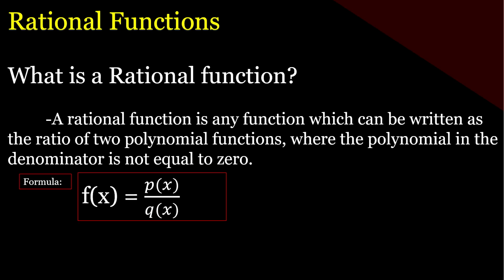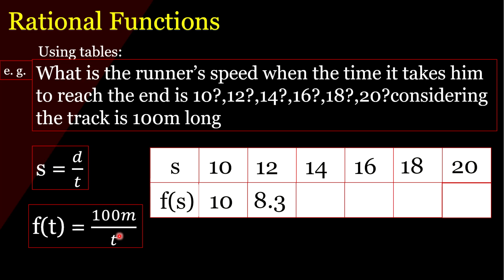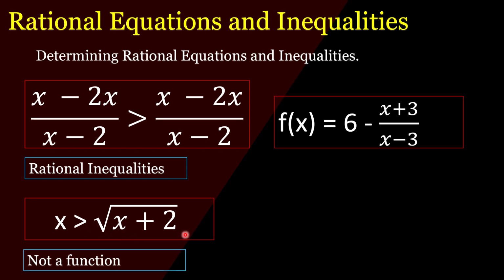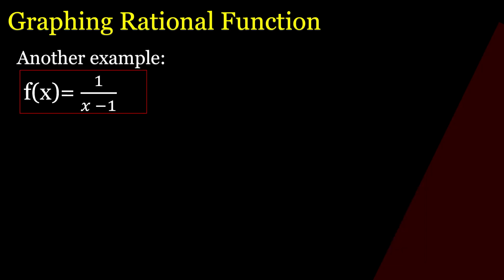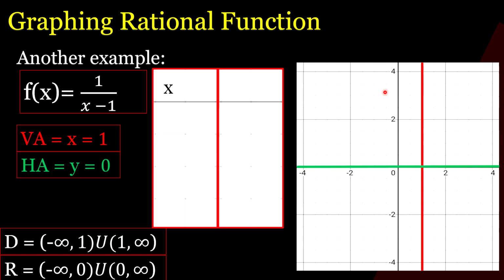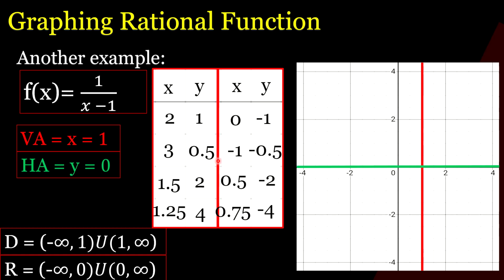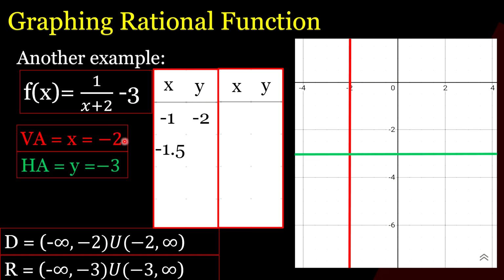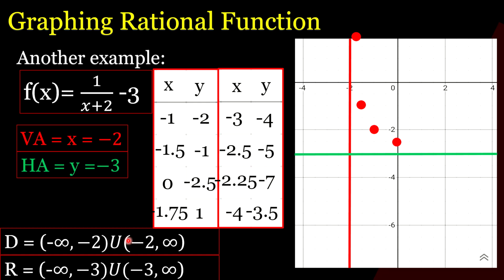GenMath chapter 2: Rational Functions all in 20 minutes |tagalog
this is my second video about genmath, expect more videos to be uploaded around 2 -4 times a week. I love the feeling of helping my co students thank you for everyone who is supporting my channel. I might exlplain modules soon as well.